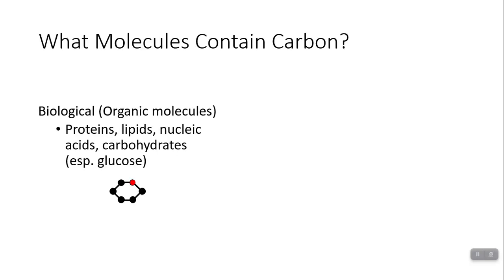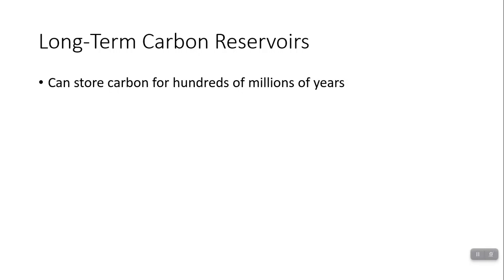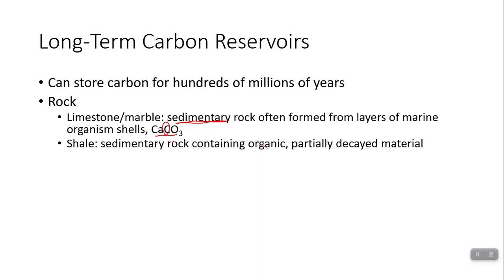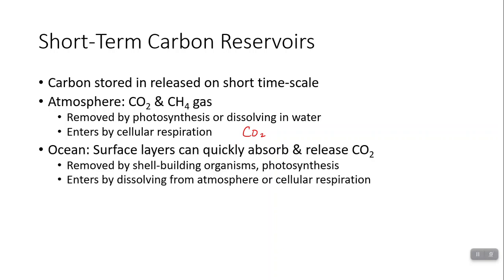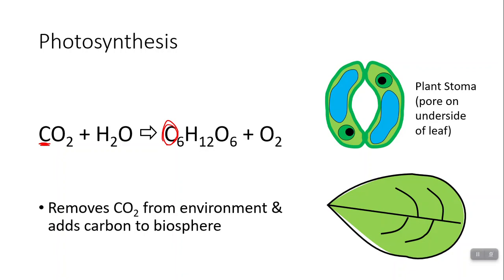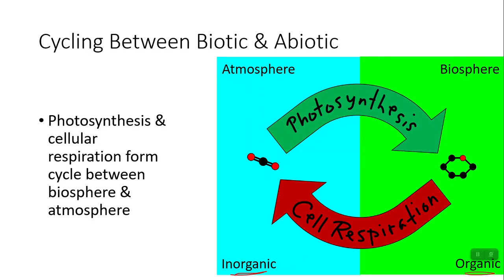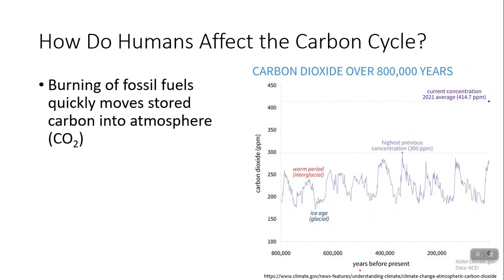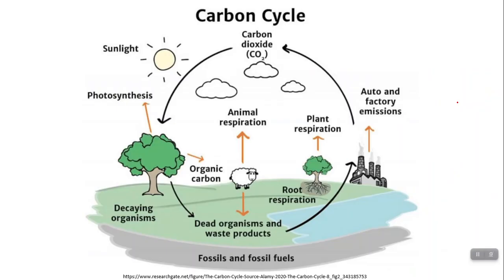1.4 Carbon Cycle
AP Environmental Science lecture video about the carbon cycle & how humans affect it.